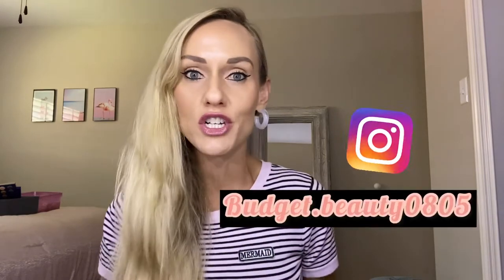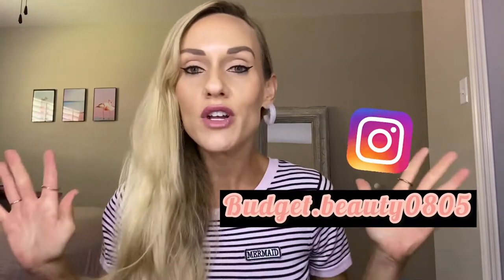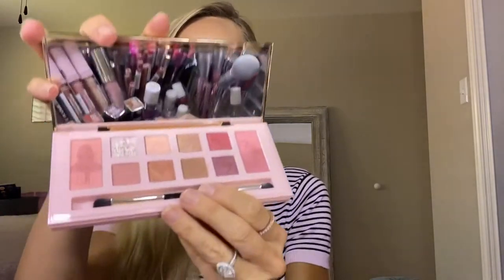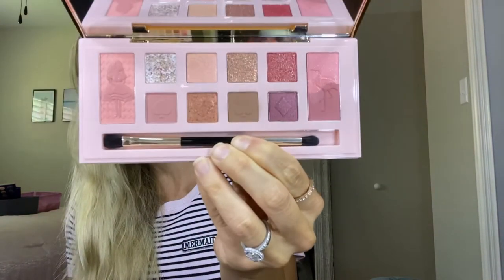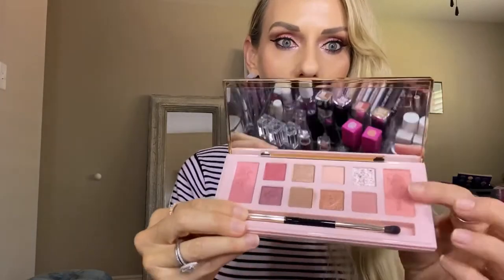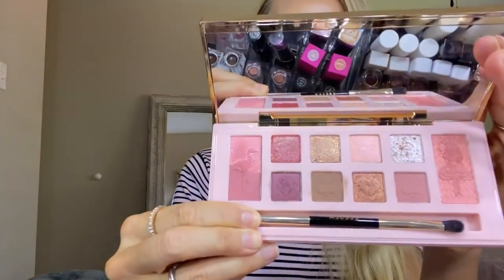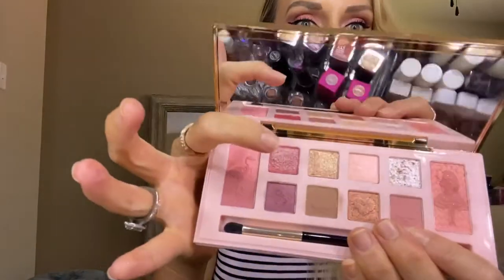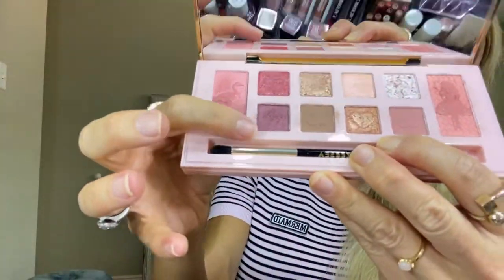ZEESEA Alice in Wonderland Alice & Flamingo Palette: Is It good? What about ZEESEA?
ZEESEA is a Chinese Makeup Brand that has high concept, unique packaging and makeup collaborations/inspo. I’m reviewing one of their Alice in Wonderland Palettes, Alice and Flamingo, and telling you whether I think this brand is worth checking out.